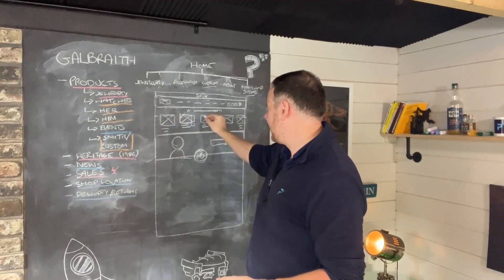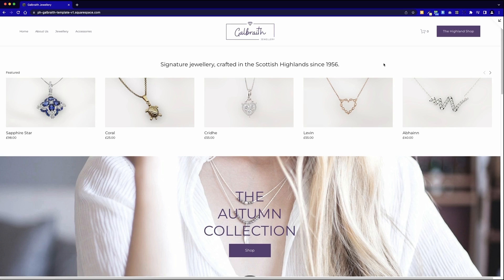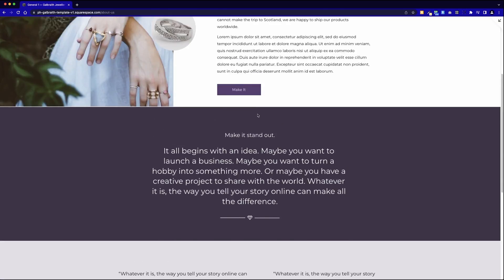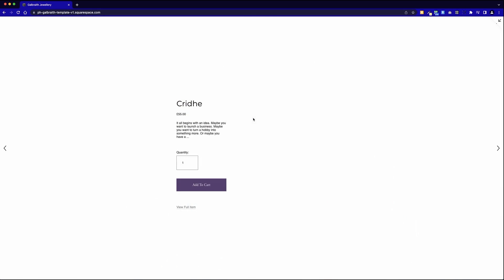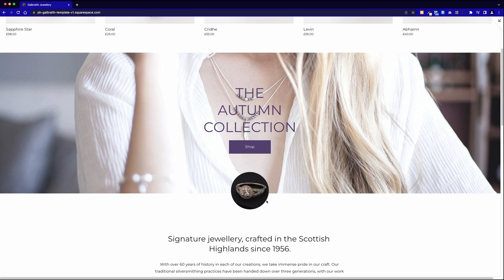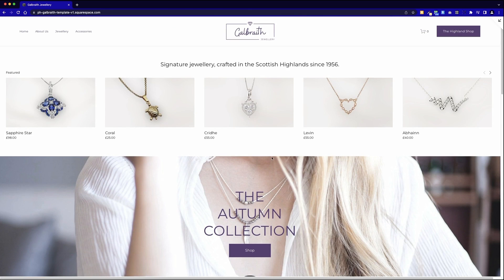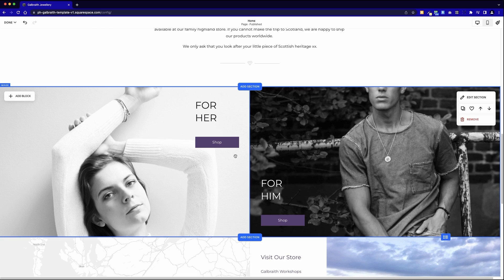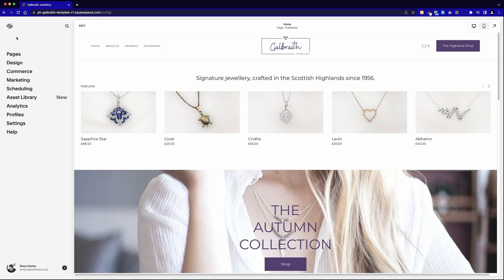How to Build a Professional Website from a Wireframe with Squarespace!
You can join our waitlist here to find out more Access the complete Website Blueprint Course on Udemy